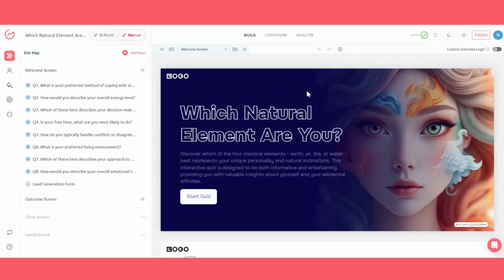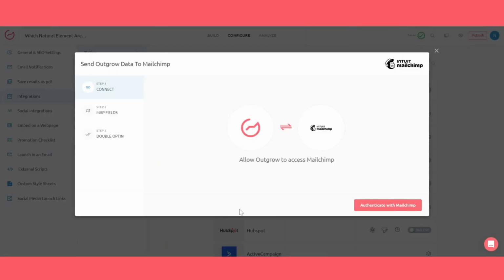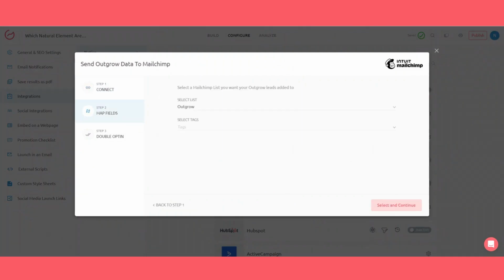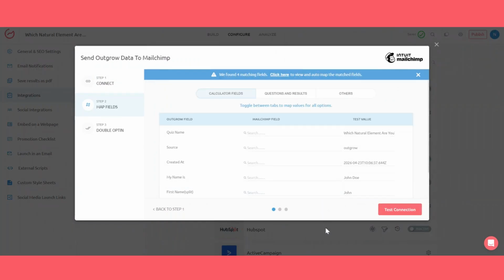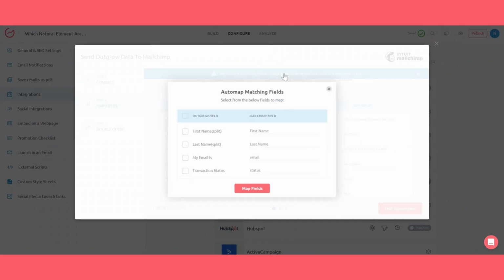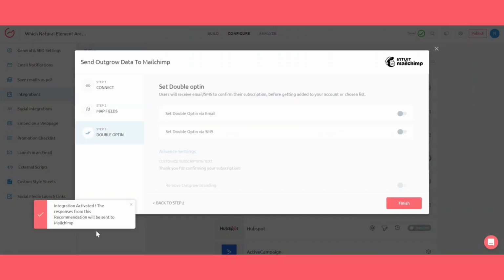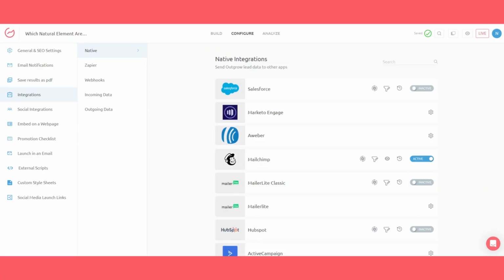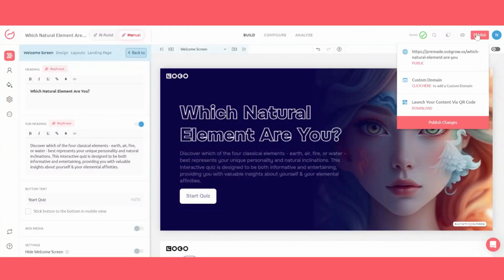Never Manually Transfer Leads Again | Outgrow + Mailchimp Integration 2026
This video shows you how to integrate Outgrow with Mailchimp for seamless lead generation automation. Learn the step-by-step process in this email marketing tutorial, ensuring your email automation workflow runs smoothly and efficiently.

By connecting Outgrow to Mailchimp, you can streamline your lead management system, automatically sync contacts, and improve your overall digital marketing strategy. This integration helps you capture, organize, and nurture leads without manual effort.

Whether you're a marketer, business owner, or agency, this guide will help you leverage marketing automation tools, optimize your email campaigns, and boost conversions using smart integrations.

🚀 What You’ll Learn in This Video:
- How to connect Outgrow with Mailchimp
- Step-by-step Mailchimp authorization process
- How to map fields correctly (email, name, etc.)
- Automating lead capture and syncing contacts
- Testing your integration before going live
- Best practices for smooth email marketing automation

💡 Why This Matters:
- With Outgrow + Mailchimp integration, you can:
- Automatically sync leads into Mailchimp
- Improve your email marketing campaigns
- Save time with automation
- Build smarter funnels with quizzes, calculators & forms

👉 Start your FREE Outgrow trial today and automate your lead generation